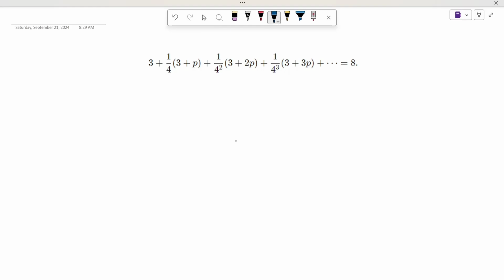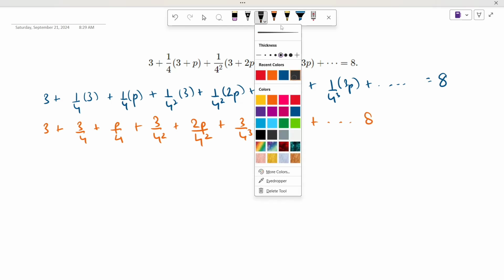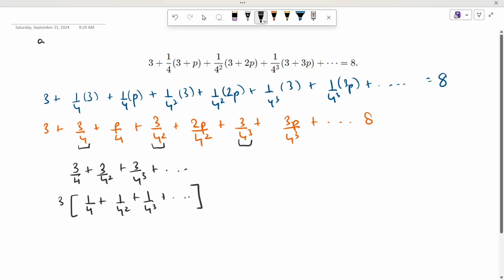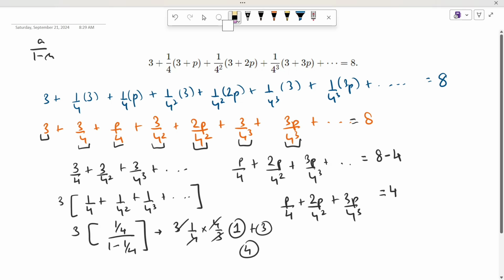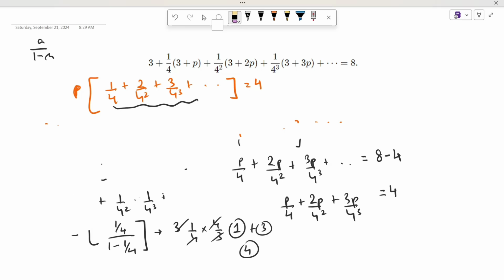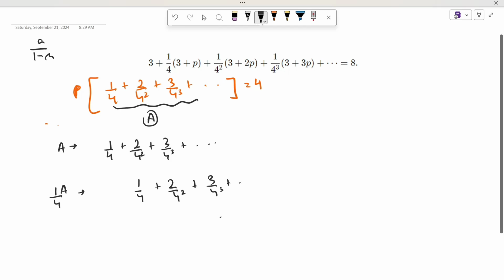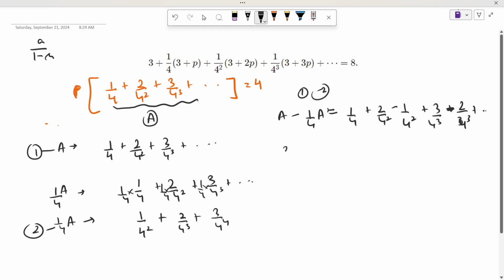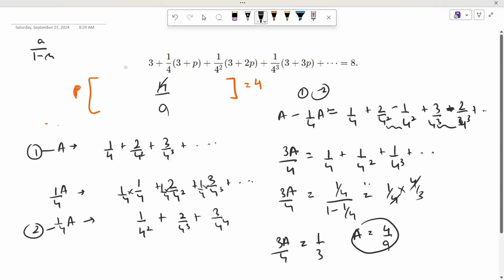Arithmetic Geometric Progression Series l AGP Series l CAT Quantitative Aptitude l IITJEE l MATHS